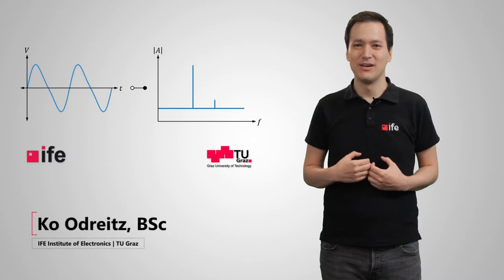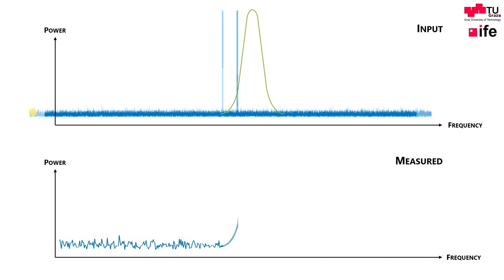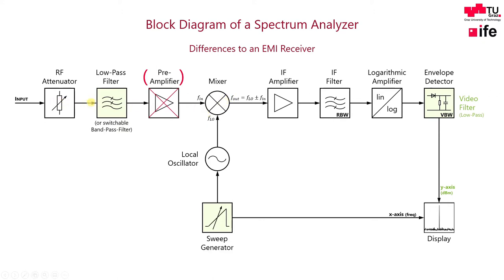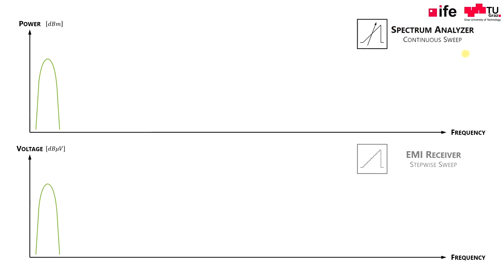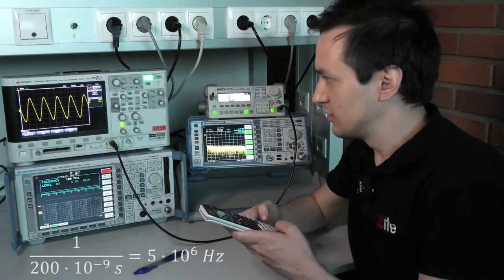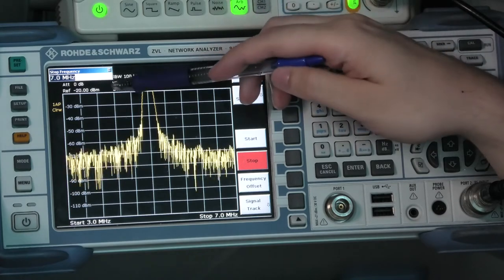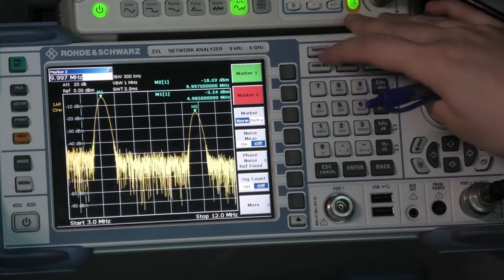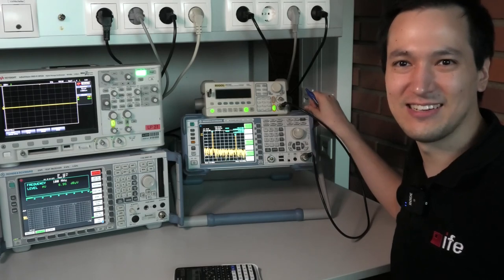Basics of a Spectrum Analyzer - Differences to an EMI Receiver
A spectrum analyzer is one of the basic instruments which you may find in every laboratory. It is used to analyze the spectrum of a signal. This video is an addition to the video on the EMI receiver and clarifies the main differences between the two measuring devices. In the lab, the use of the most basic functions is then demonstrated.

Tutor: Ko Odreitz

00:00 - Intro
01:35 - Superheterodyne receiver
04:19 - Block diagram
07:30 - Frequency sweep
08:33 - Time domain
10:59 - Frequency domain
13:29 - Signal analysis
15:31 - RBW, VBW, SWT

Additional Links:
- Institute of Electronics / Institut für Elektronik: